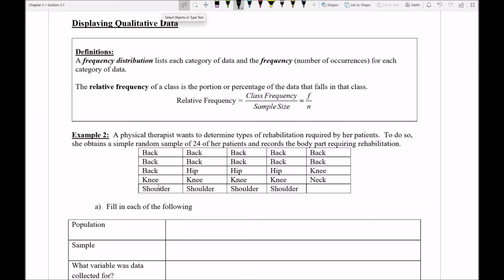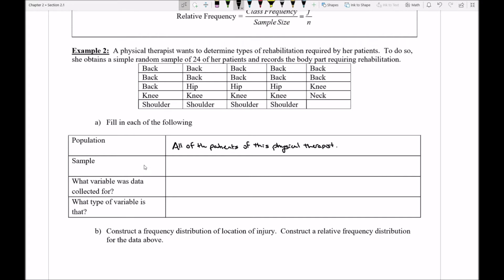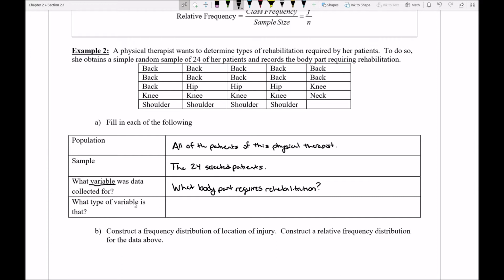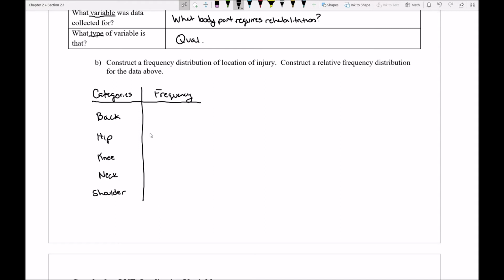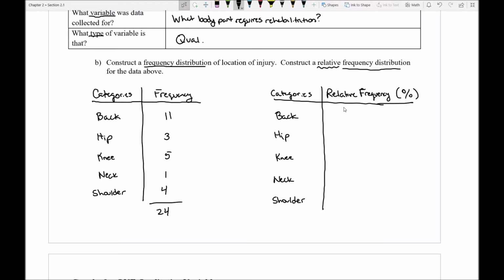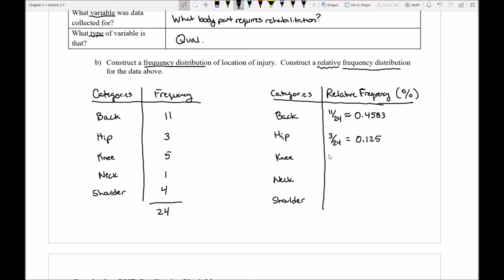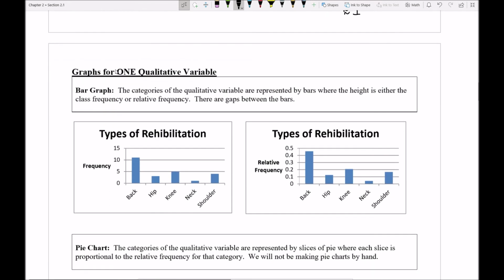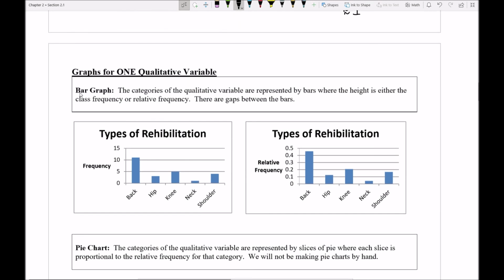2.1 Qualitative Data & Ex2